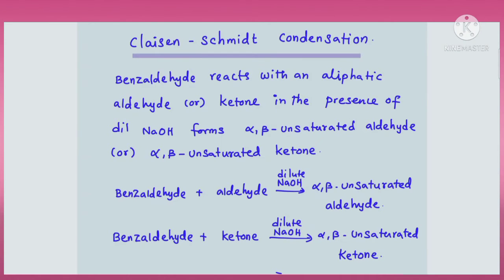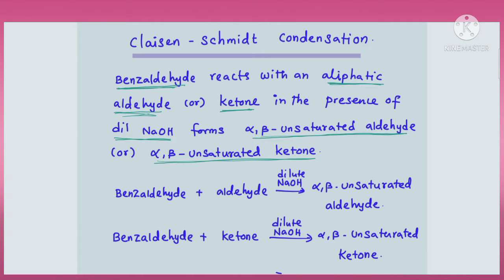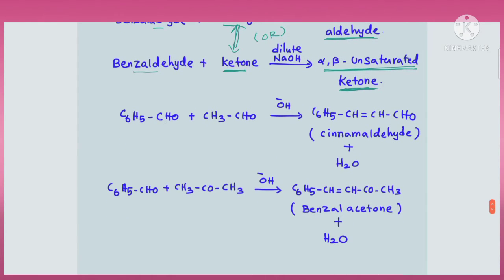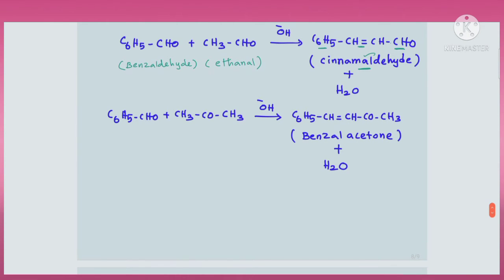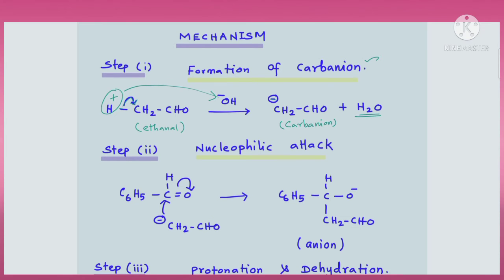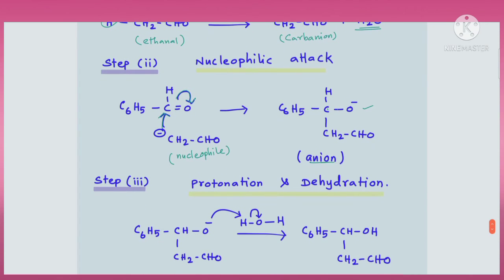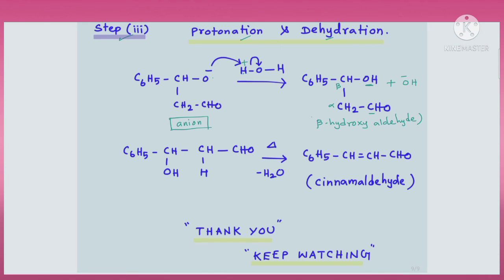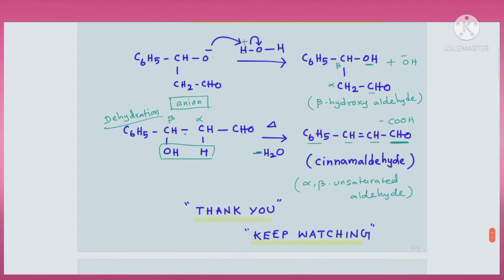Claisen - Schmidt Condensation l Aldehyde Ketone Part 9 l 12th Chemistry l NEET & JEE l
An Explanation On Claisen - Schmidt Condensation

Teached By,
Thirumoorthy

Edits,
Koushik